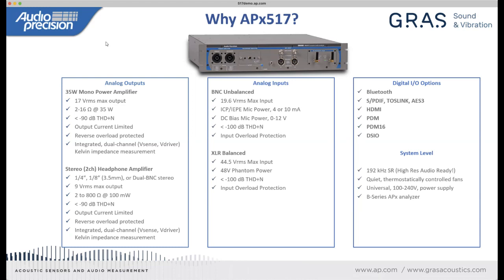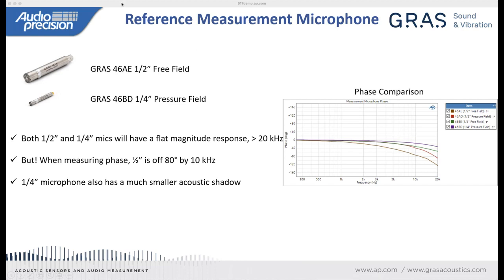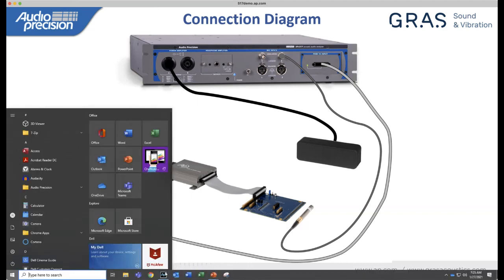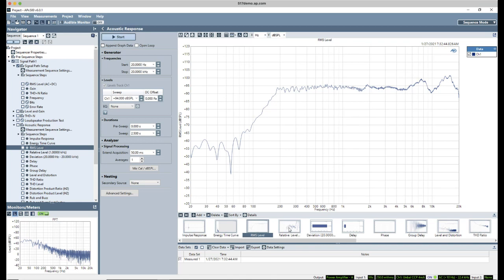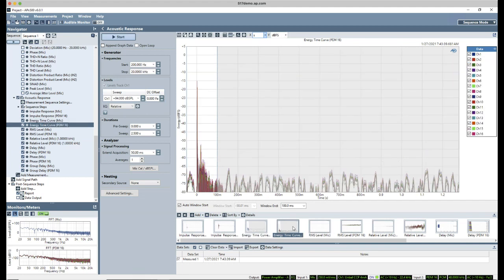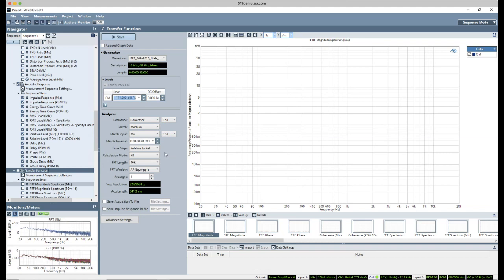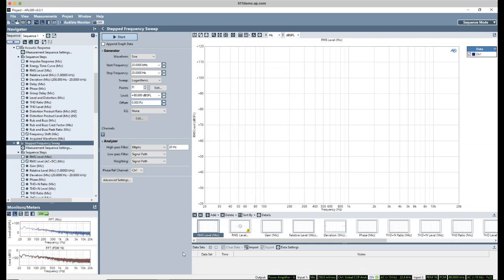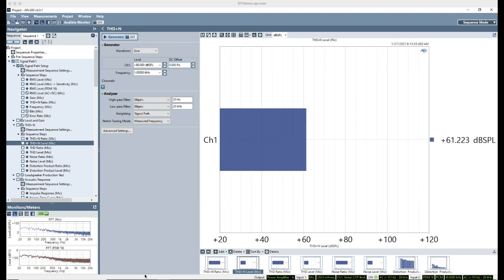MEMS Mic Testing with APx517B | 7am Pacific Time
During this webinar, Daniel Knighten shows the proper configuration of both hardware and software and provide an overview of key measurements for MEMS microphone test.